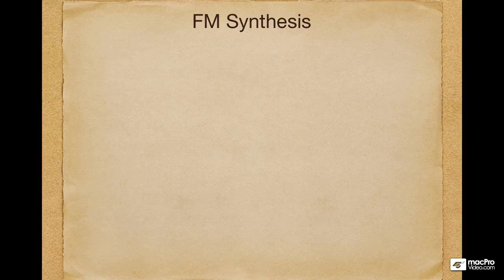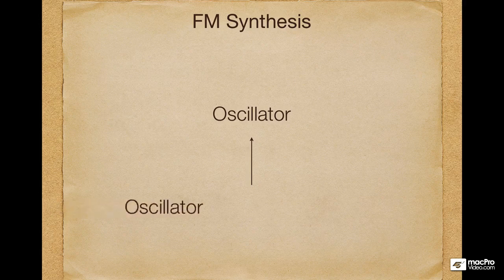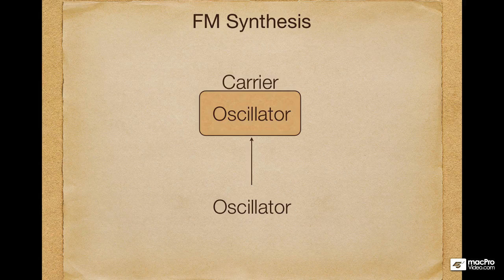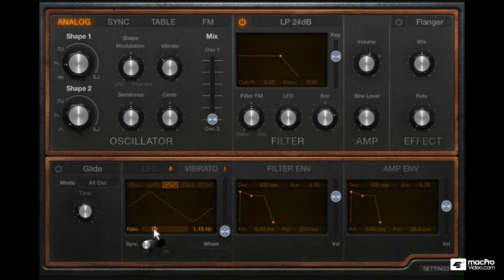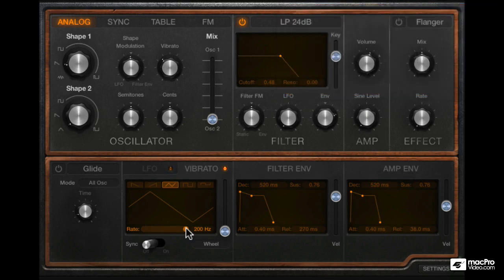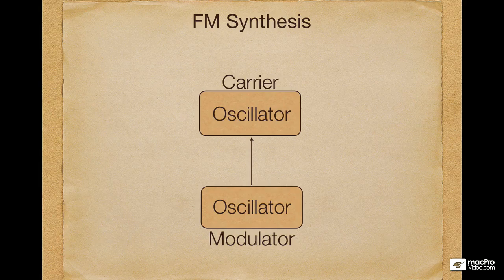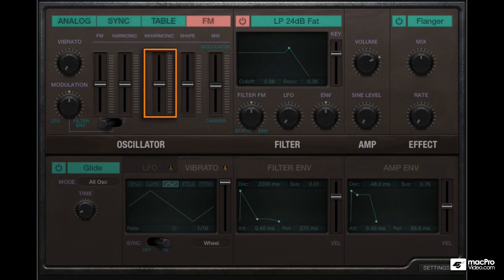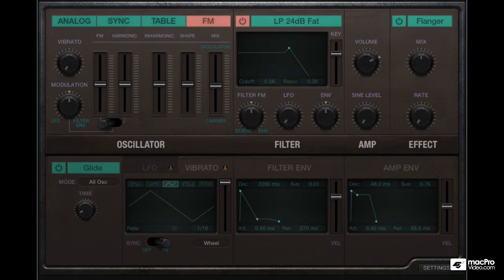Logic Pro X 203: Retro Synth: 4 Synths in 1 - 20. FM Synthesis Theory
Logic Pro X 203: Retro Synth: 4 Synths in 1 by Rishabh Rajan
Video 20 of 23 for Logic Pro X 203: Retro Synth: 4 Synths in 1

Retro Synth is a study in simplicity. But dont be fooled. Behind the virtual faceplate of this new Logic Pro X instrument, there is a powerhouse of synthesis at your fingertips. In this course, our top trainer, Rishabh Rajan, teaches you all about Retro Synth while at the same time, helping you fine-tune your synthesis and sound design skills!

The basic architecture of this new Logic Pro X instrument is built around a classic sounding, analog synthesis engine. But you're also just a click away from turning on the Wavetable, Osc Sync and FM synth engines too! As this course evolves, you learn how to unleash these synthesis techniques to create your own unique, powerful patch library.

So, master Retro Synths sound controls, explore its 4 different kinds of synthesis and get deep sound design tips all at the same time right here, right now!

But dont stop there! Check out all of our Logic Pro X courses and learn every aspect of this powerhouse DAW as you explore the world's largest library of professionally-led Logic Pro X courseware in the Apple universe!